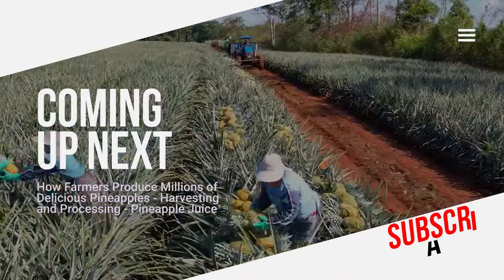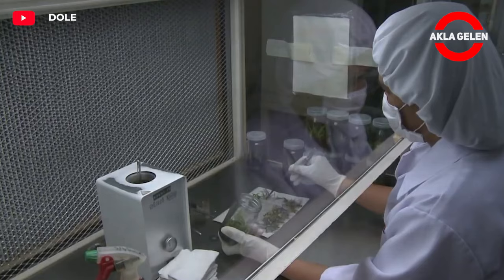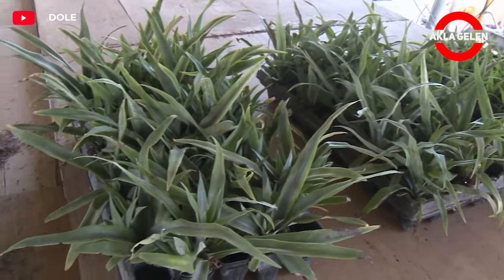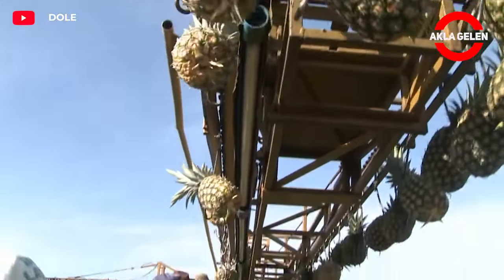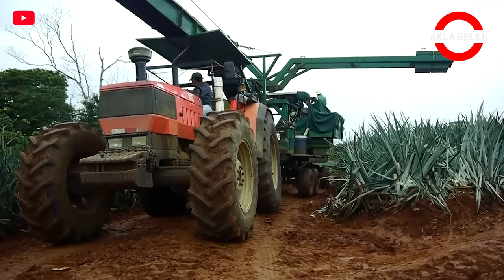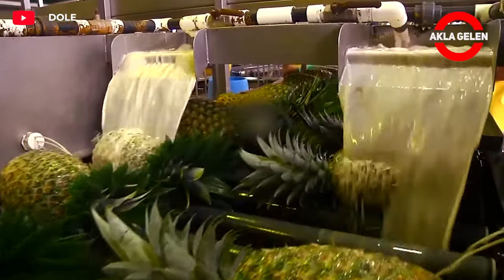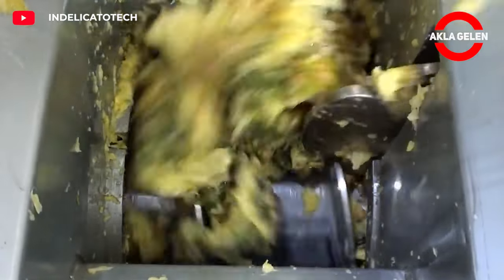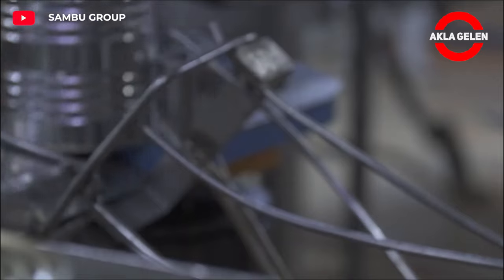You Won't Believe How Pineapples is Produced And What is Made Using Pineapples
Pineapple is a tropical fruit with its golden yellow color, pleasant smell and taste. In addition to its taste, it also offers many health benefits. The homeland of pineapple is South America. The country that produces the most pineapples in the world is Brazil. Pineapple can be consumed fresh or used in many different ways. There is probably no one among you who does not like pineapple. In this video, we talk about pineapple production, harvest and factory processing.